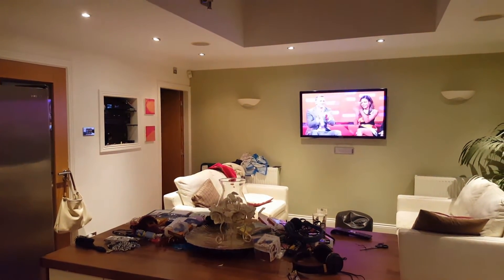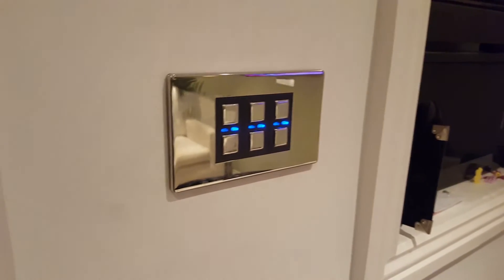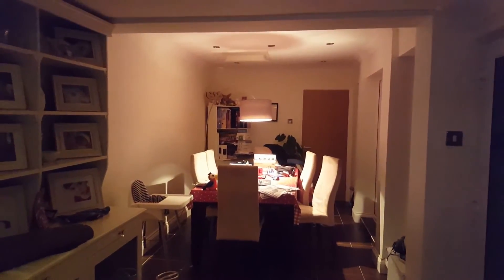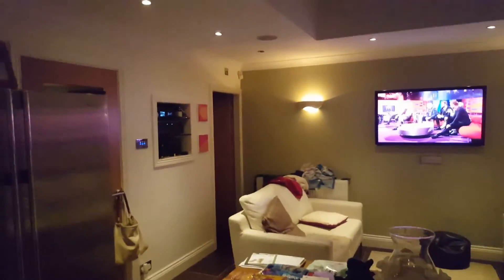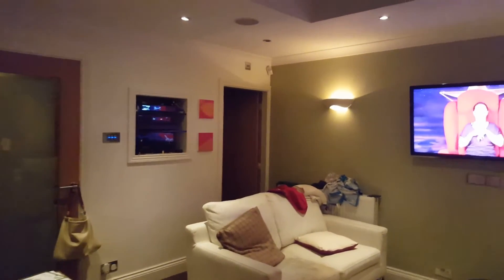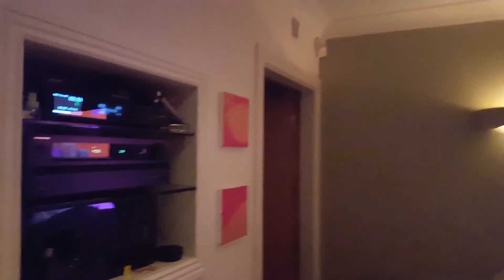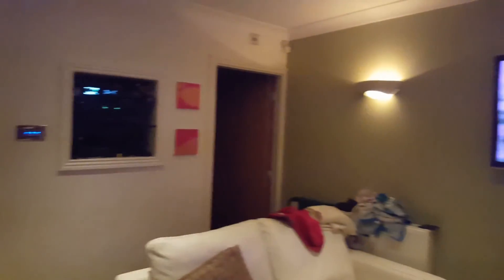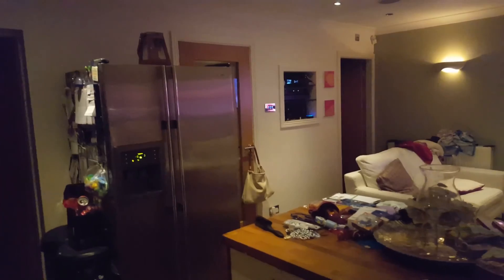Amazing ! Amazon Echo Alexa voice control of lighting & Nest Thermostat like Jarvis in Ironman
A Demo of Amazon Echo Dot (Alexa) controlling my Lightwave lighting and Nest Thermostat in London, UK